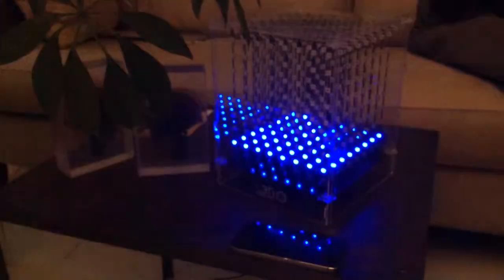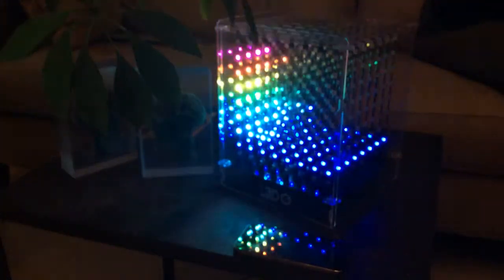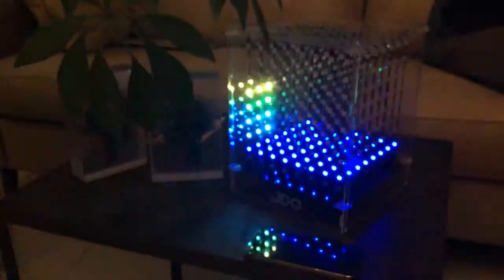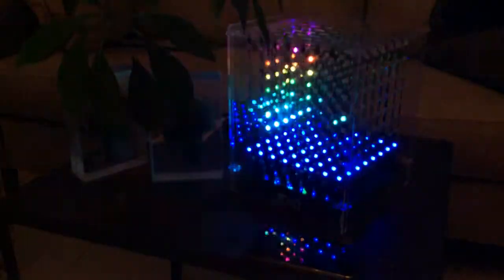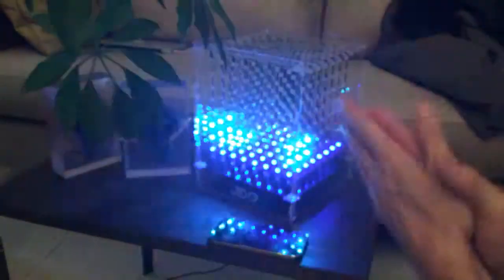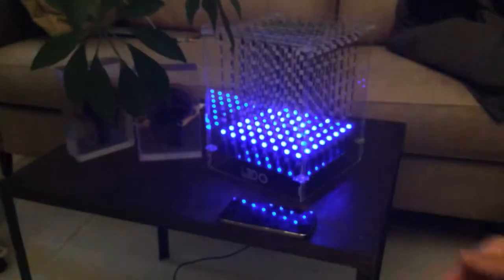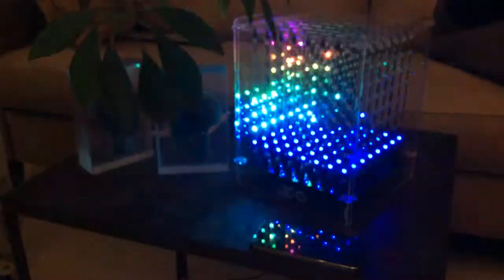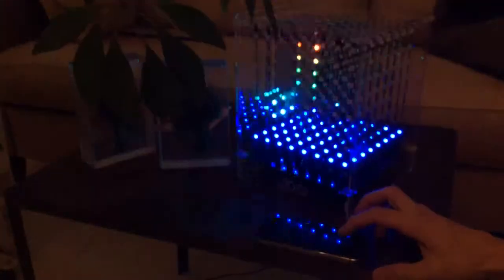Music mic test of the L3D 8X8X8 LED Cube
Program by Momo, available on CubeTube